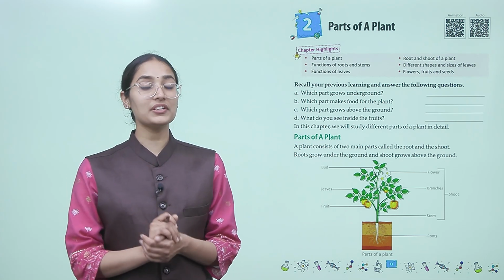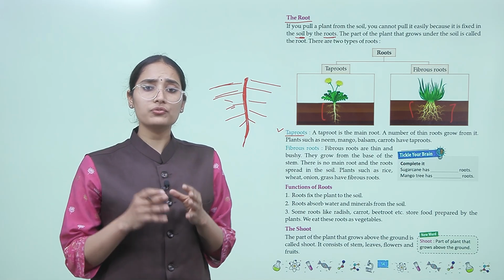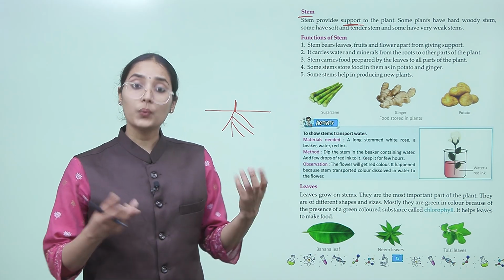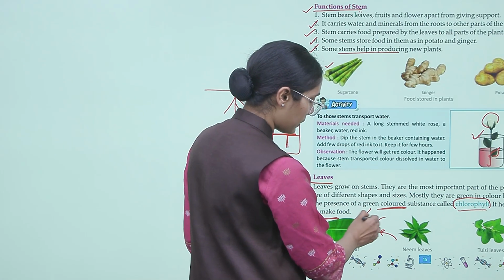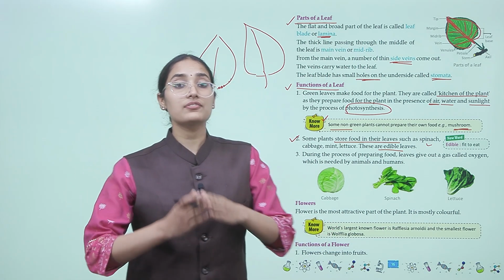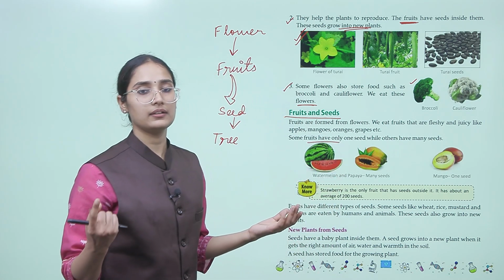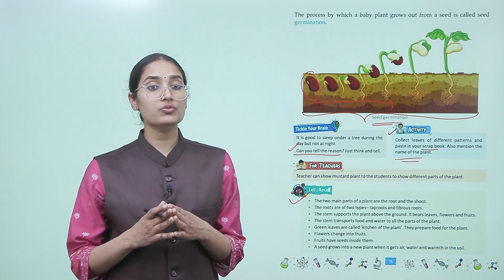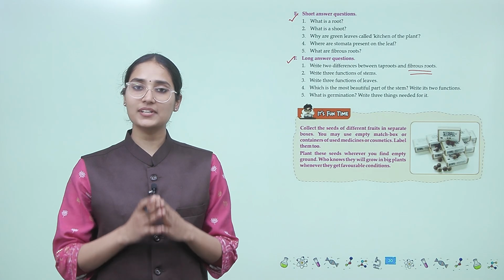Ch 2 | Science | Class 3 | Parts of A Plants | For children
Science, a new launching of Very Good Publication, is embellished with all the features for which the products of Very Good Publication are famed i.e. rich
study material, creative illustrations, thoughtful presentation, interactive exercises, quality printing and much more. But what makes it different from other
is that the books of the series are geared up with digital animation, web-support and animated videos wherever required.